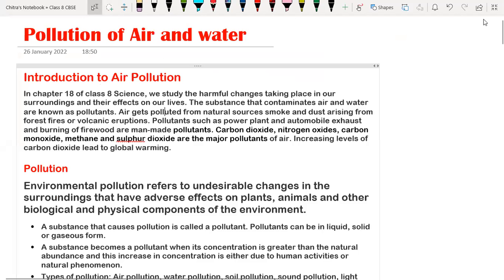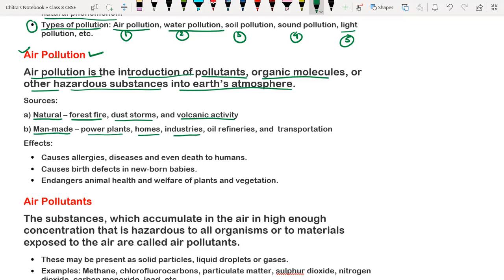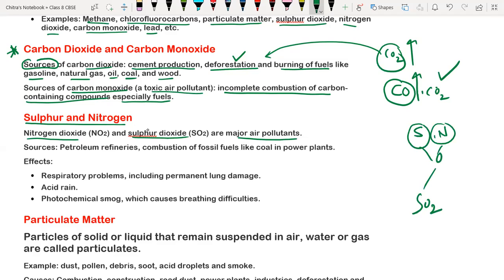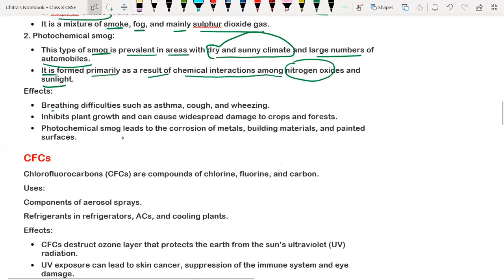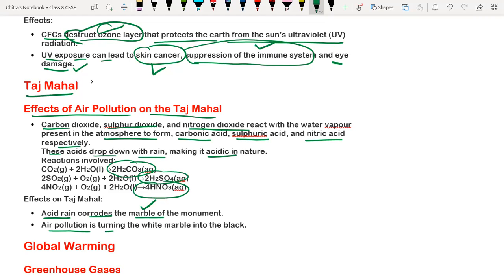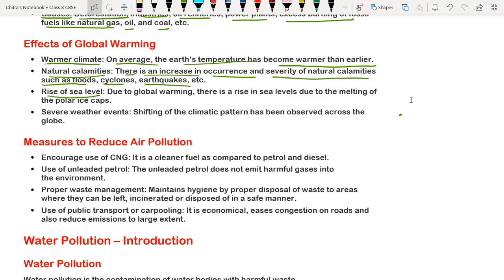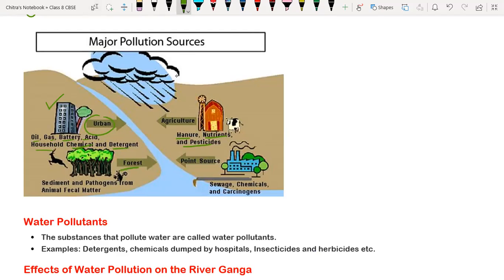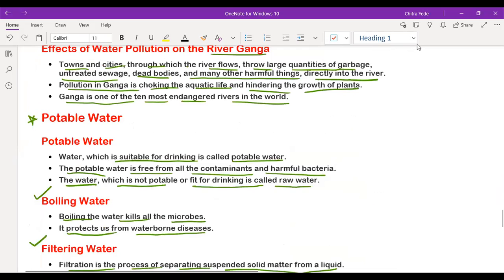CBSE Class VIII, Science, Pollution of air and water